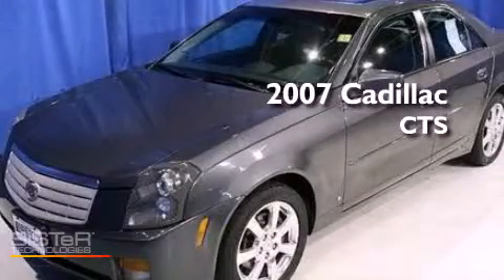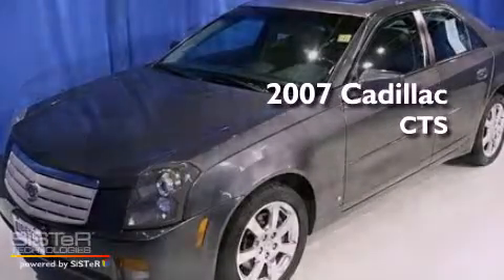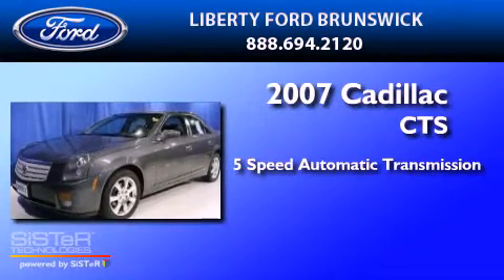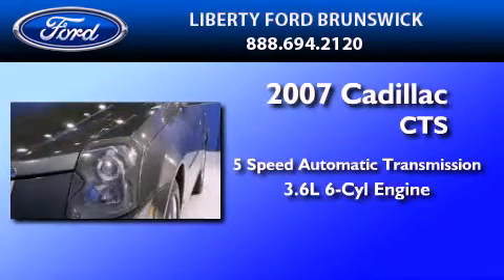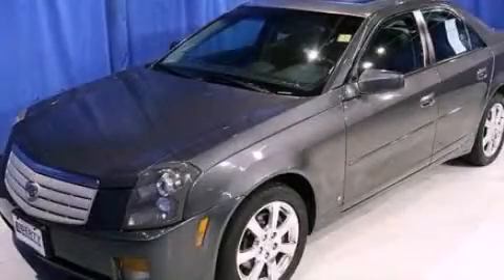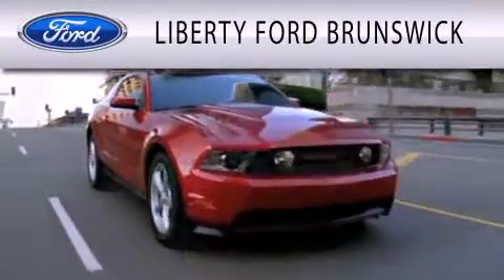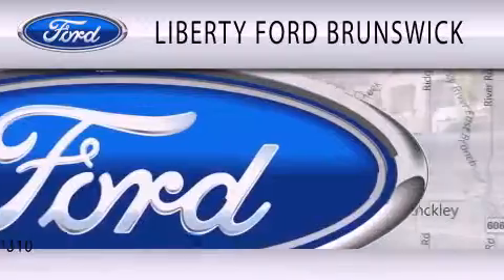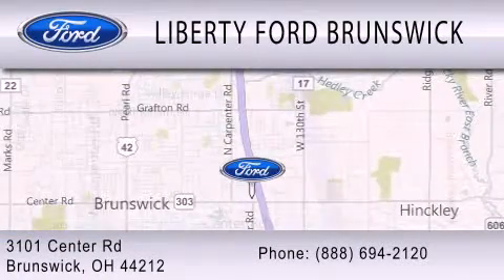2007 CADILLAC CTS Brunswick OH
Year : 2007
 Make : CADILLAC
 Model : CTS
 Engine : 3.6L V6
 Trans . : AUTO 5SPD
 Exterior : GRAY
 Miles : 98,670
 Interior : BLACK
 Stock : K61541A